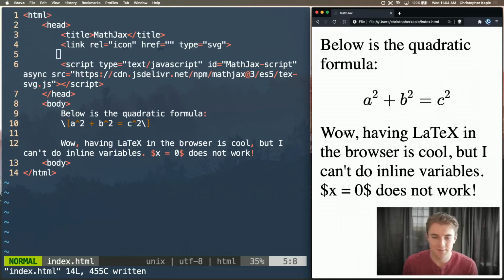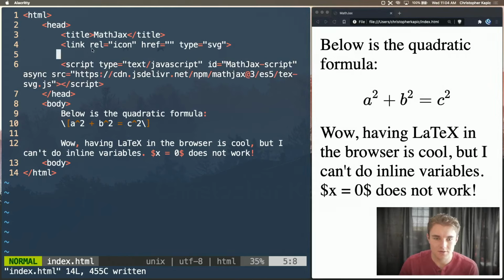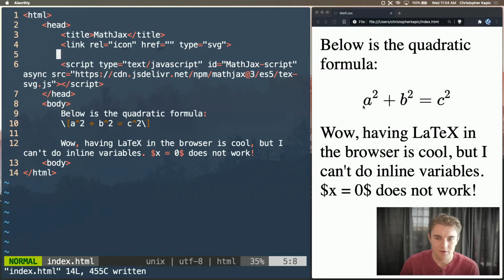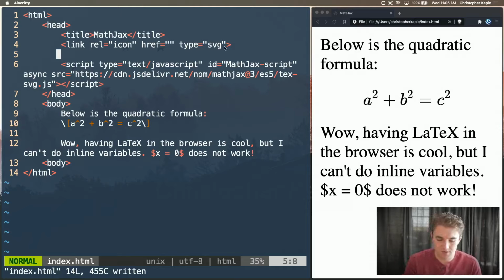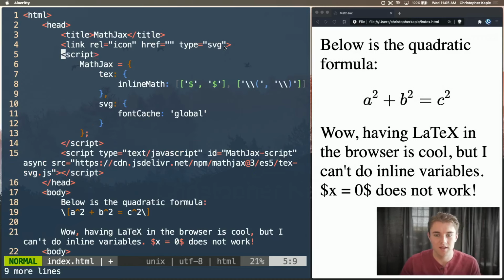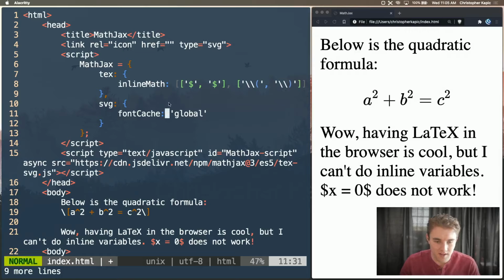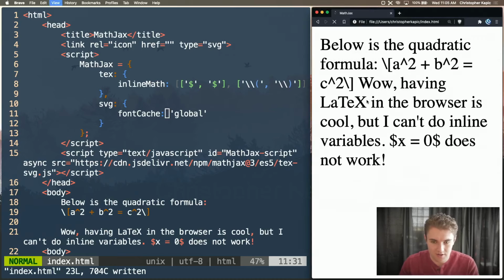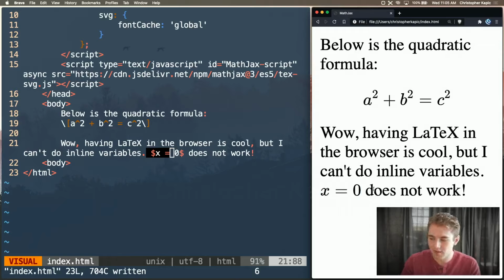Getting Started with MathJax to Render LaTeX in 80 Seconds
NOTE: The following links have been taken down. I apologize, I was cleaning up my Github and Netlify accounts and forgotten that I had linked them here.

YouTube will not allow me to leave HTML in the description, so the code to copy and paste can be found